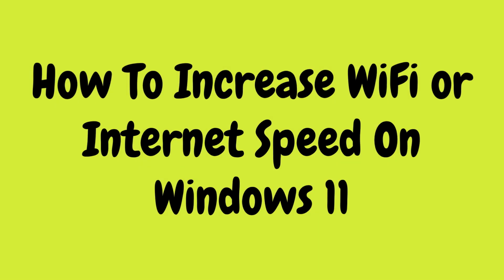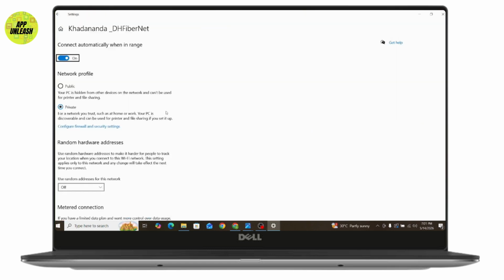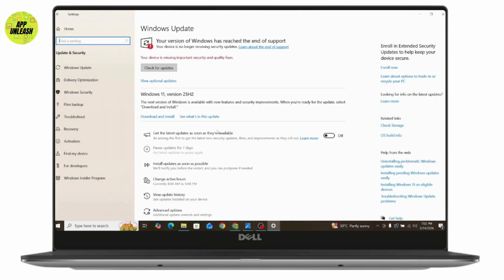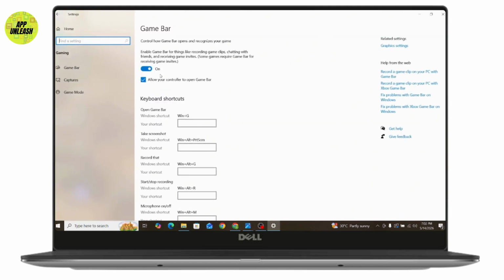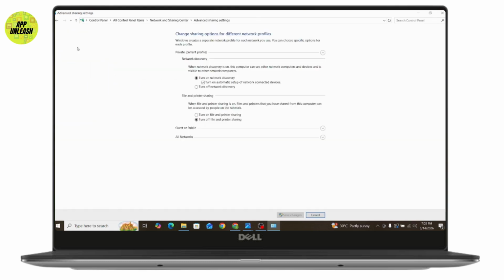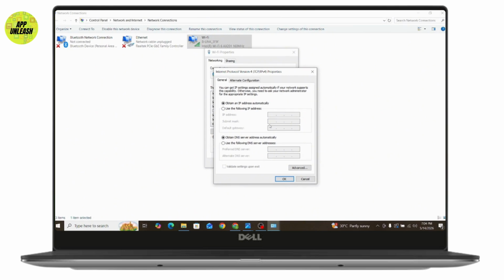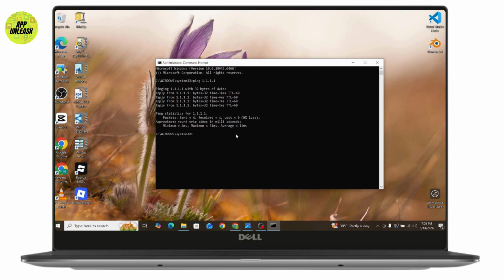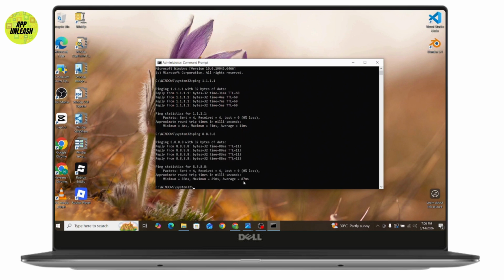How To Increase WiFi or Internet Speed On Windows 11 (Full Guide)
How To Increase WiFi or Internet Speed On Windows 11

Learn how to improve Wi-Fi and internet speed on your Windows 10 or Windows 11 PC with this detailed step-by-step tutorial. In this video, you’ll see how to disable metered connections, update Windows and network drivers, turn off unnecessary gaming features, and optimize DNS settings for faster response times. The guide also explains how to test DNS performance using Command Prompt and compare services like Cloudflare DNS and Google DNS to find the best option for your connection. Follow these tips to improve internet stability and performance on your computer.

increase internet speed, how to increase internet speed on windows 11, how to speed up internet on windows 11, increase wifi speed, how to boost wifi speed